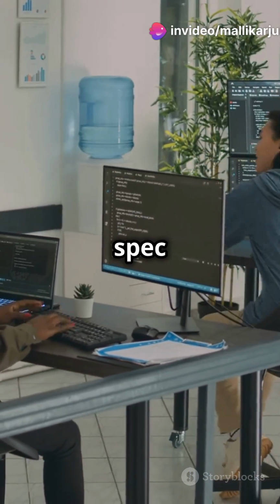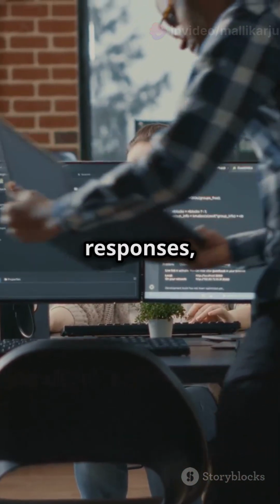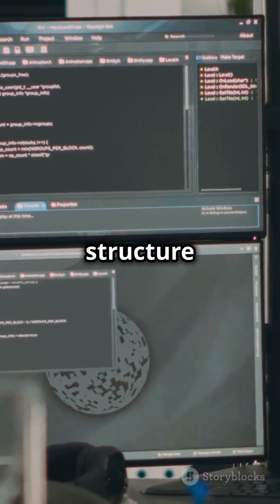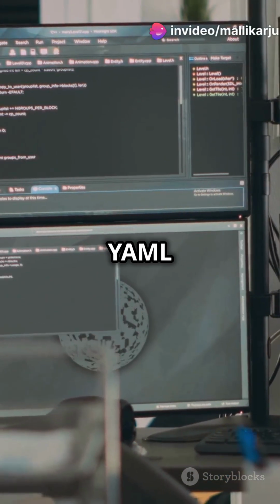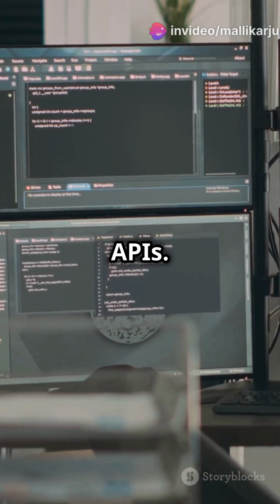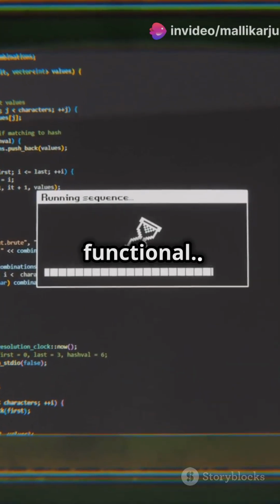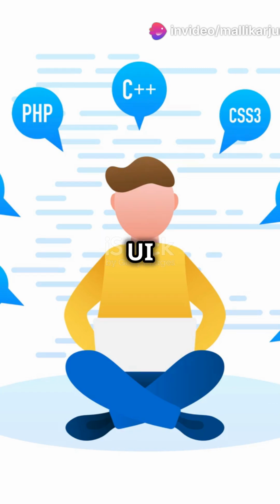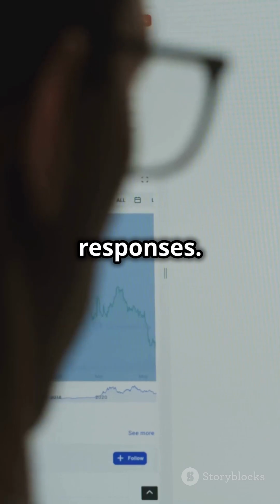Swagger Tutorials | MV Techbytes Shorts